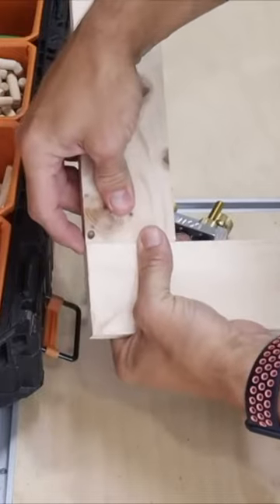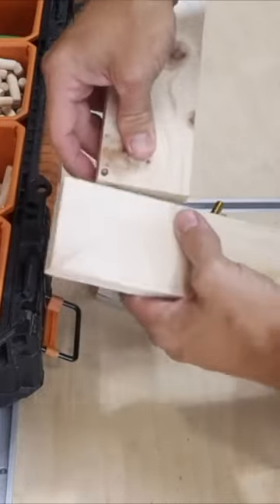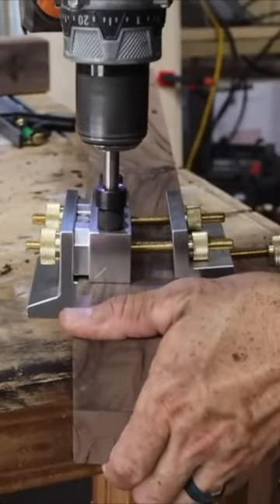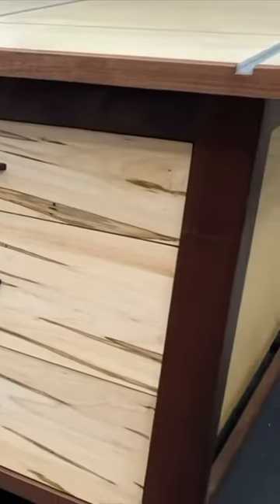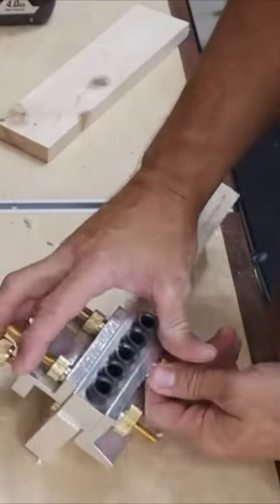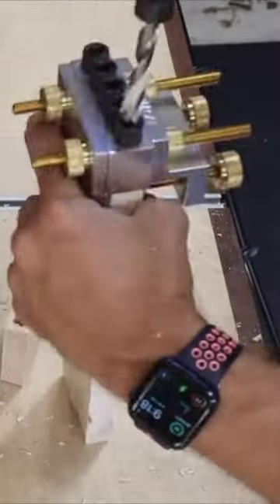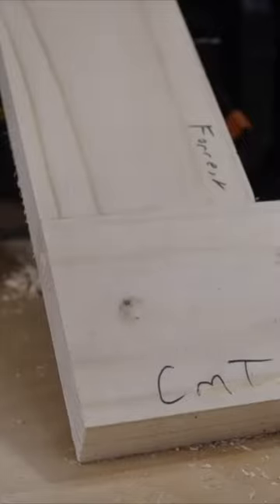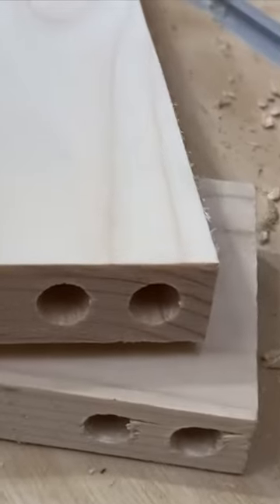The BEST Doweling Jig on the Market!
The best dowel jig for woodworking joinery is the DowelMax in my opinion.